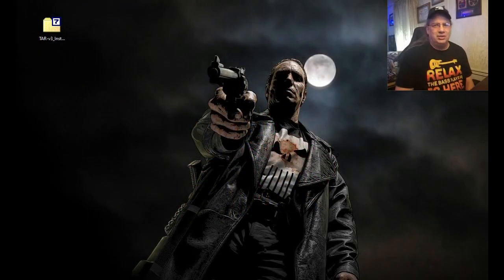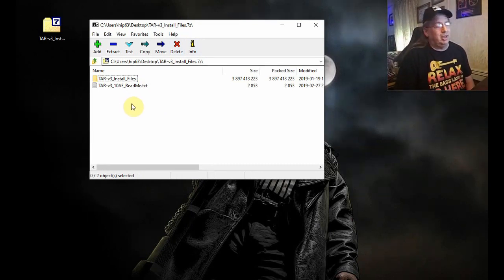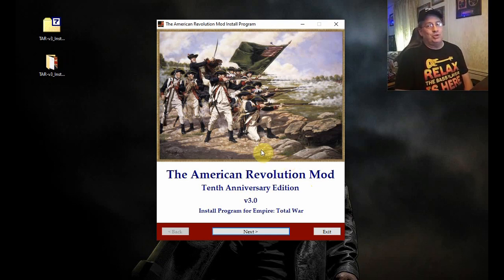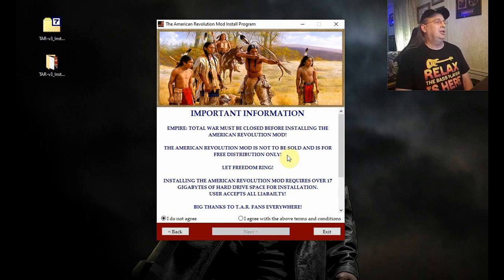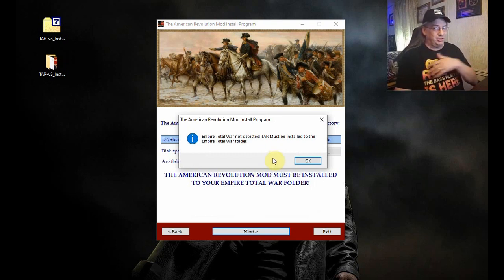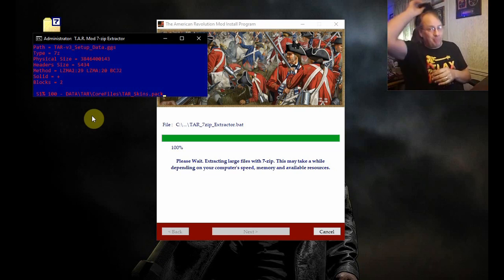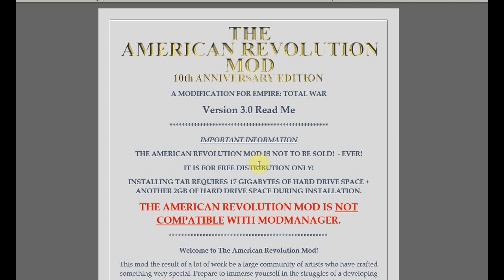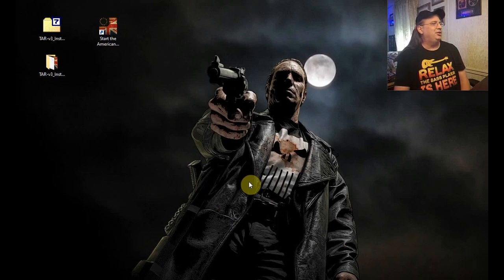The American Revolution Mod v3.0 Install Walkthrough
A video walking through the installation of the The American Revolution Mod version 3.0 10th Anniversary Edition for Total War: Empire - Definitive Edition.

The American Revolution Mod v3.0 10th Anniversary Edition will be available at modd.com

Video created by hip63, co-creator of T.A.R. Mod v3.0.